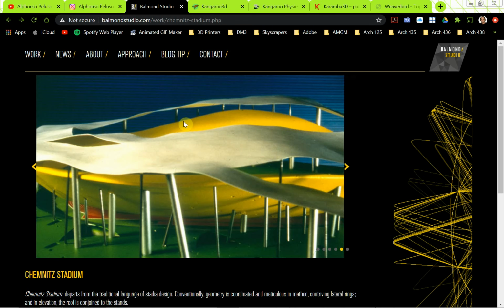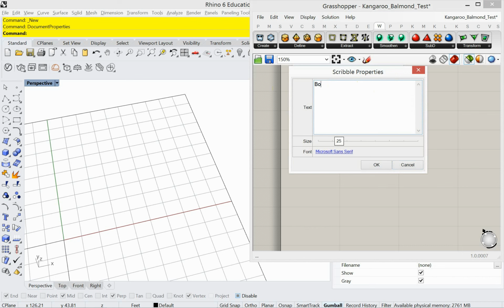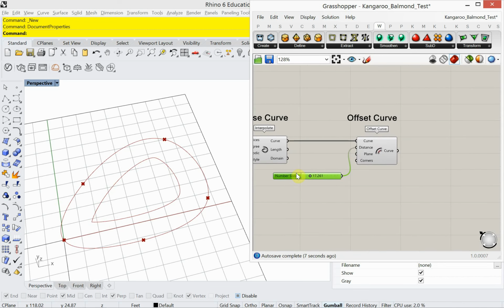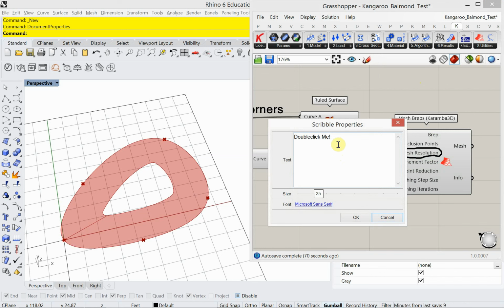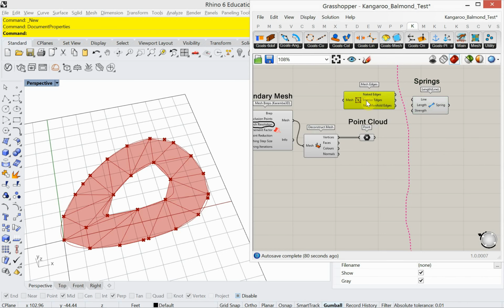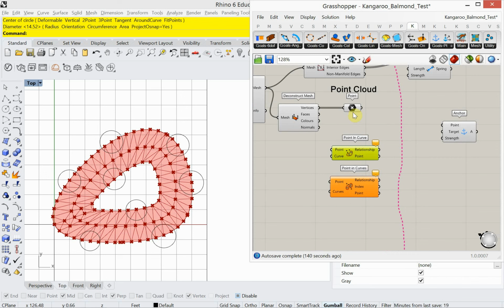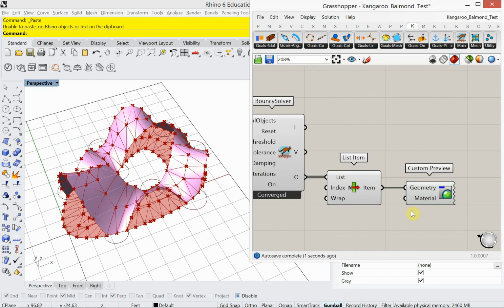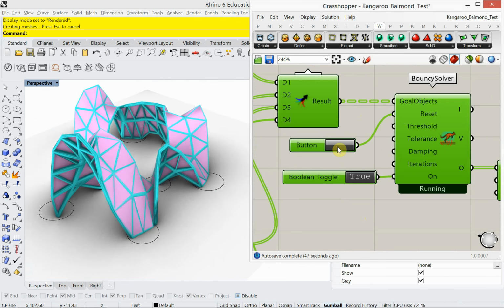Kangaroo Physics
This video looks at the plug in for Grasshopper called Kangaroo Physics.